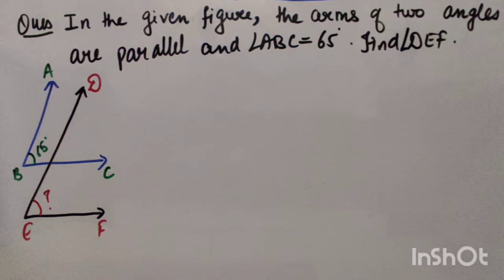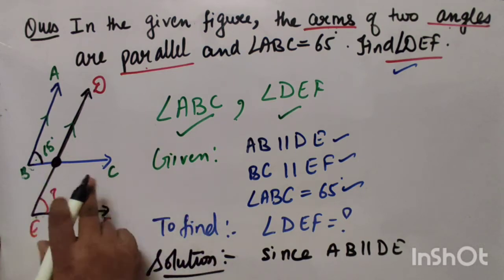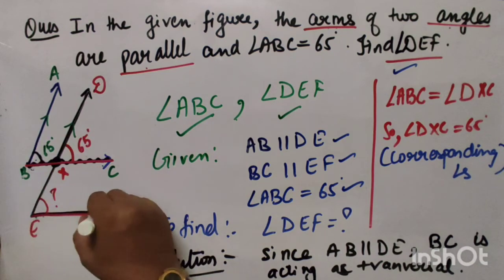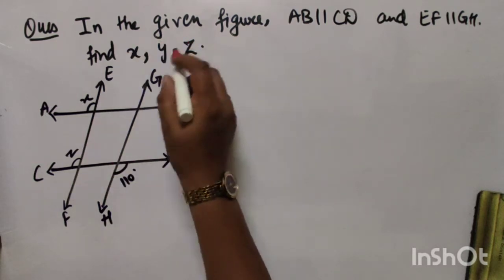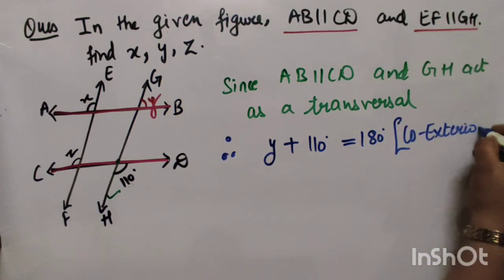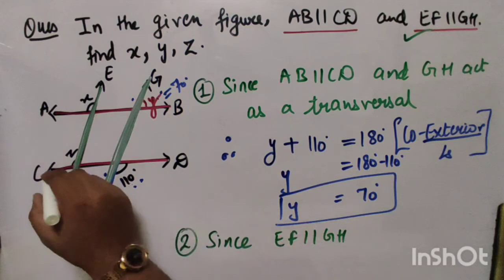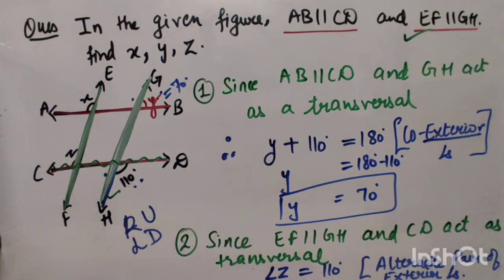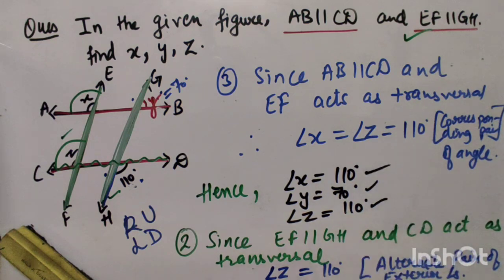CLASS -7 MATHEMATICS (24.08.2020)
Questions on parallel lines